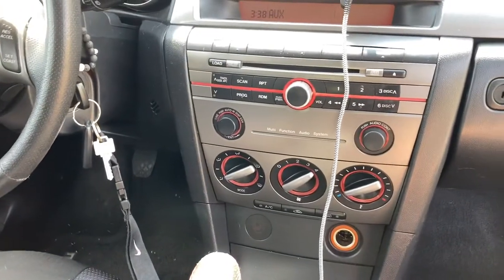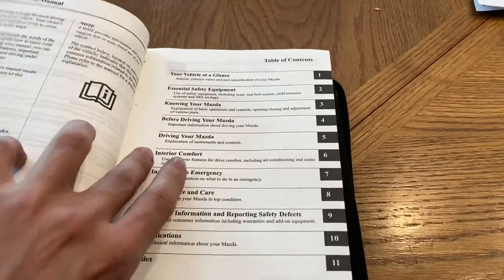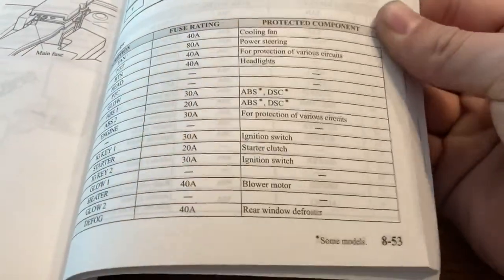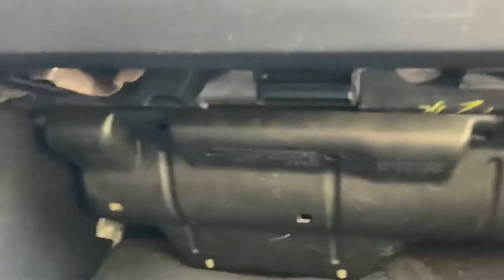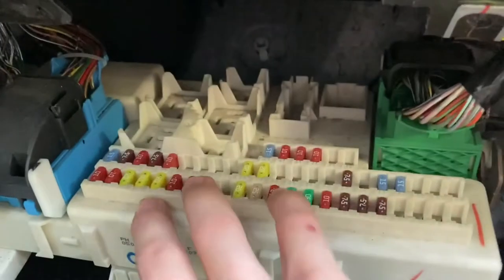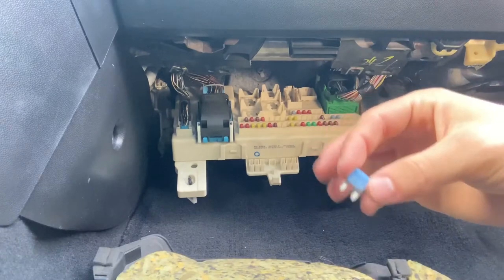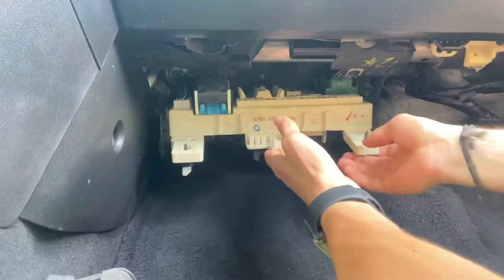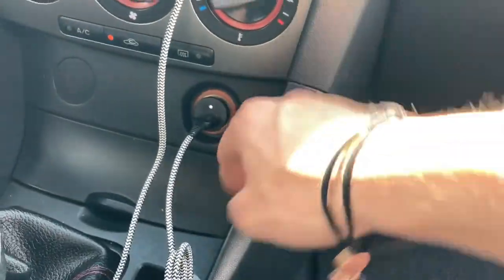How to fix a broken cigarette lighter-fuse replacement-08 Mazda3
In this video, I show you how to fix your cigarette lighter/ car charger port. Super easy, super simple, super fast.